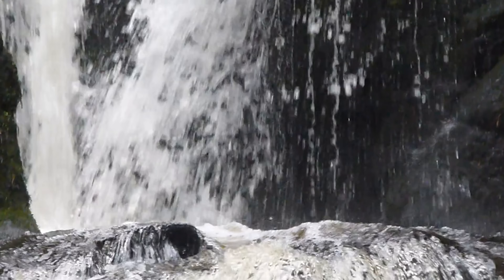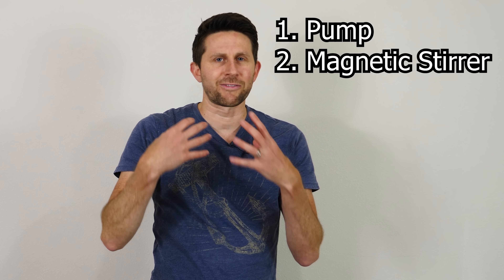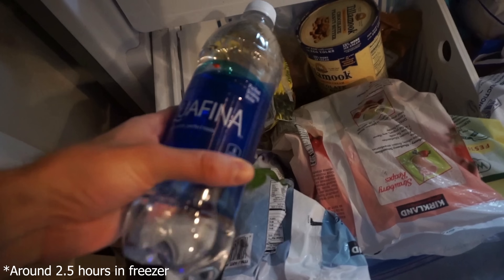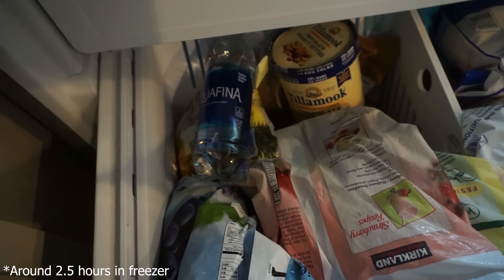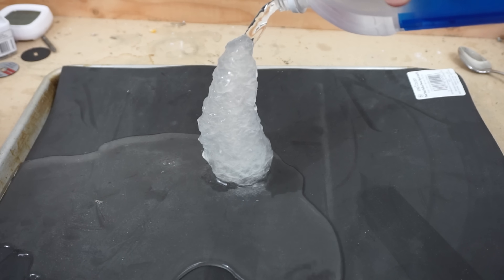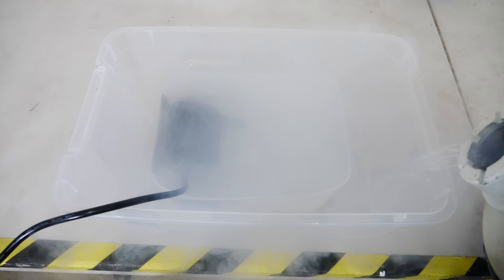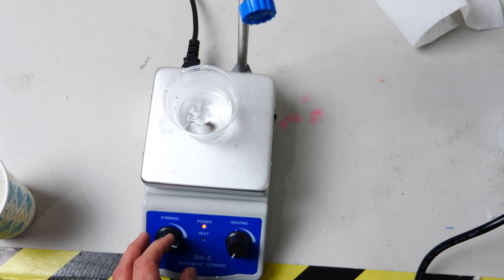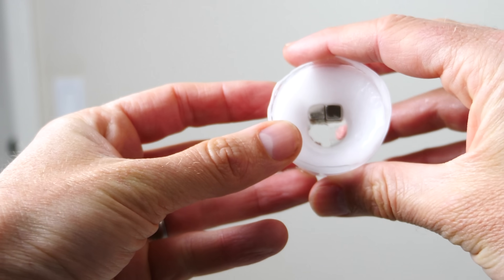How Hard Is It To Freeze Flowing Water?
In this video I experiment to see if it is possible to freeze water that is constantly flowing or being mixed. What does it look like? Why does flowing water seem to not freeze when everything else around it does?